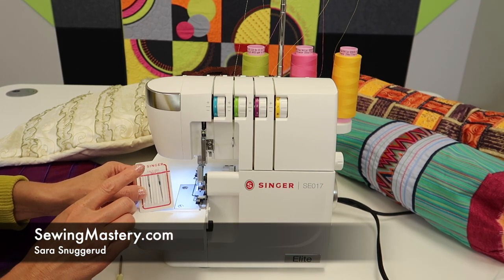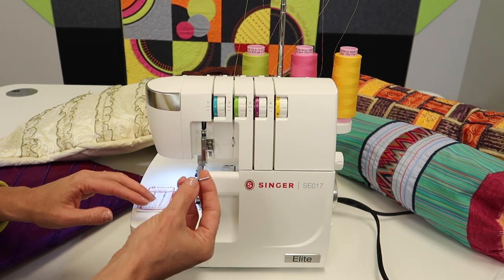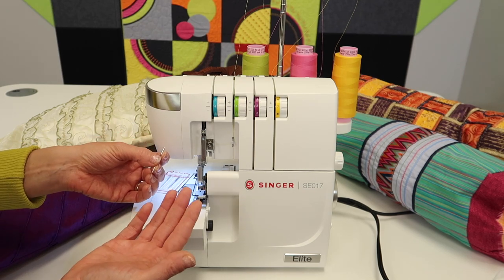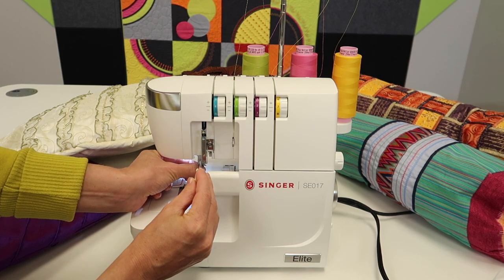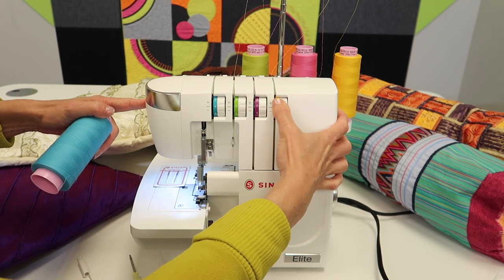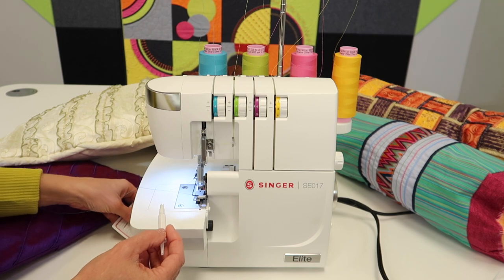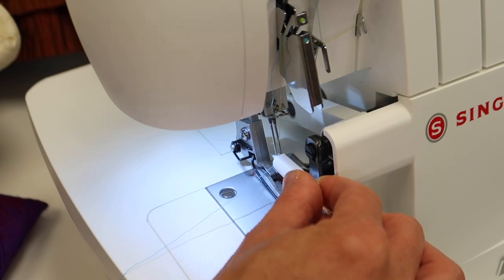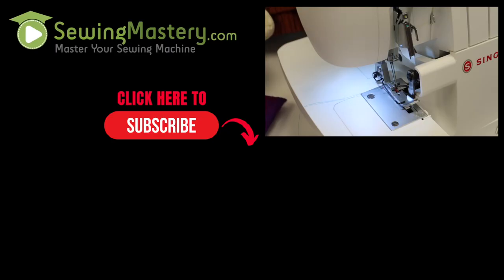Singer Elite SE017 Serger How & When to Change Needles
Learn how and when to change needles on the Singer Elite SE017 serger.

Mini Dust-It Cleaning Brush

Singer Serger Oil